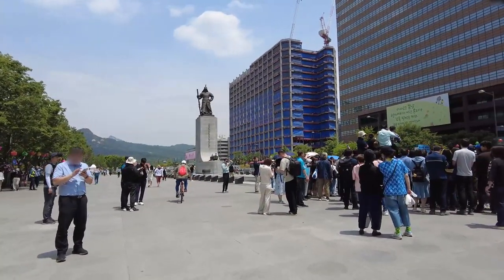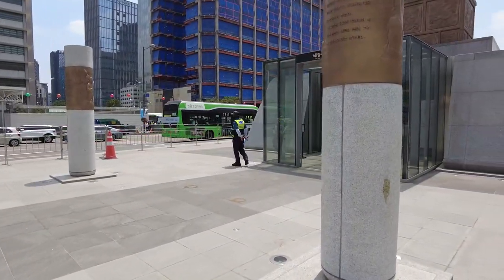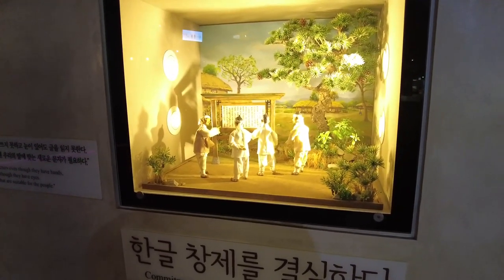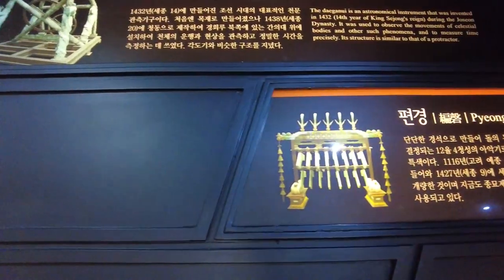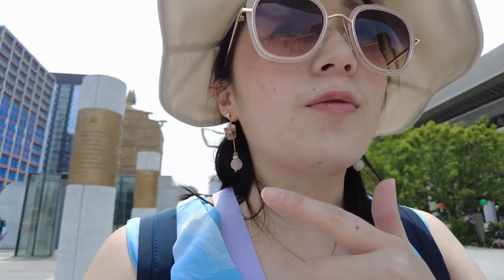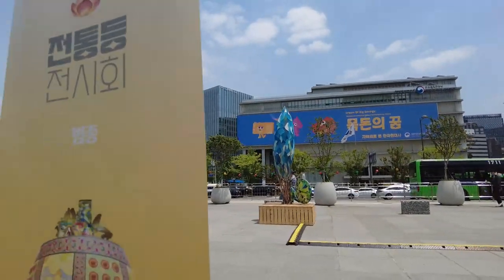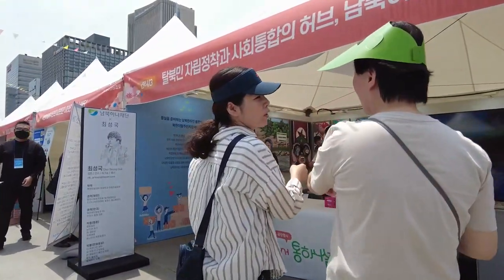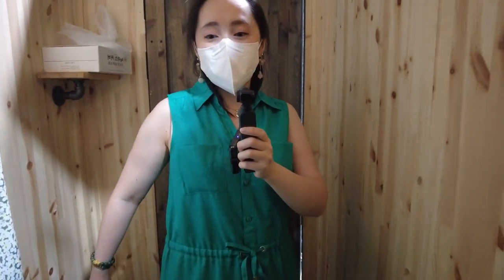Korea Vlog 11 - Gwanghwamun Plaza, Buddhist Latern Festival, Story of King Sejong, Ediya Coffee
Visiting the Traditional Lantern Exhibition in Gwanghwamun Square in line with Buddha's Birthday.  The Buddhist Lantern Festival, or Yeondeunghoe in Korean, began around 1200 years ago during the Silla period. It has survived until today as a traditional festival and a national intangible cultural heritage,
listed as an Intangible Cultural Heritage of Humanity by UNESCO.

Address:
B172 Sejong-daero, Jongno-gu, Seoul
서울특별시 종로구 세종대로 172
Free Admission
gwanghwamun.seoul.go.kr

PS: This video is not sponsored.  All opinions are my own.